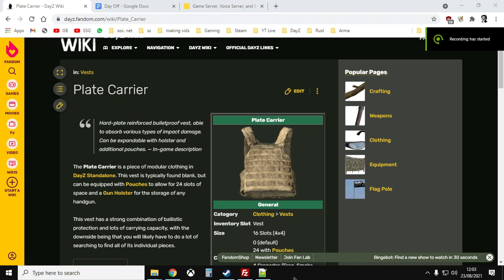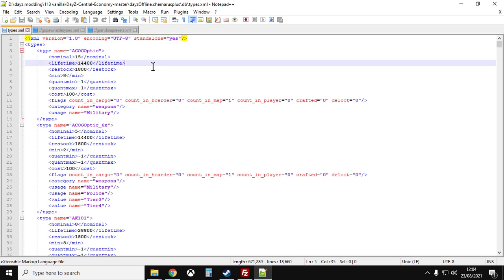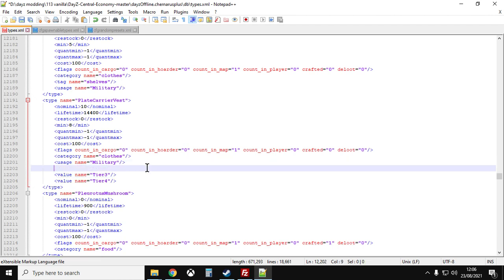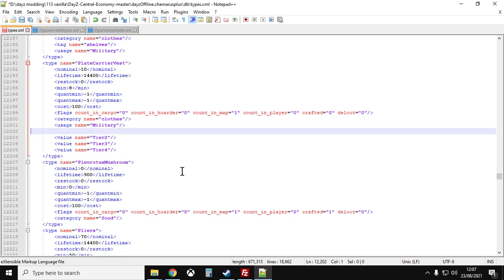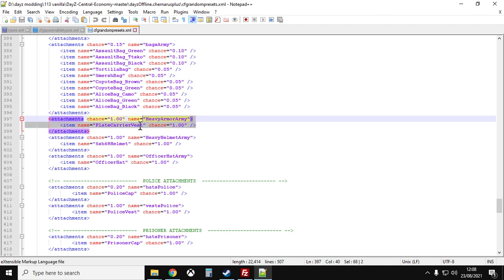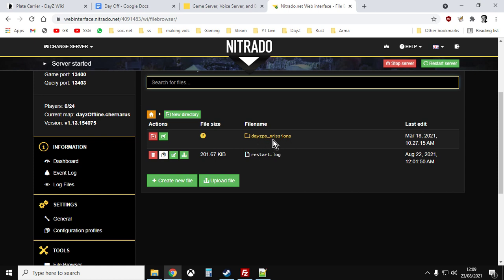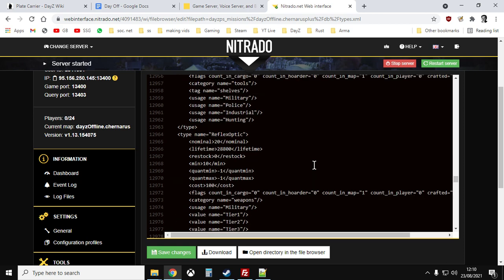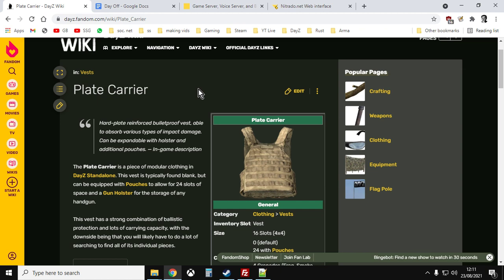How To Increase The Spawn Rate, Add More Plate Carrier Vests: DayZ Custom Server PC PlayStation Xbox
In this video I show you how to add more of the Bullet-Proof Plate Carrier Vests, Pouches & The Holster, to your server by modding the types.xml file on your DayZ Community Private Server.
Thanks, Rob.